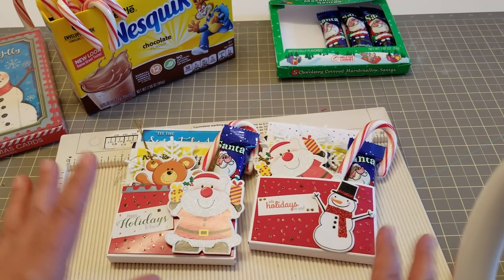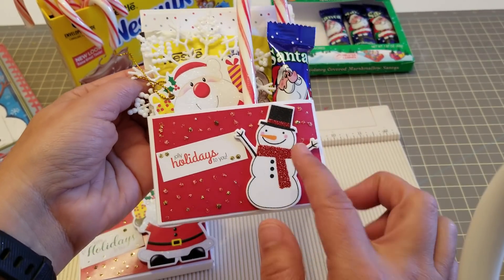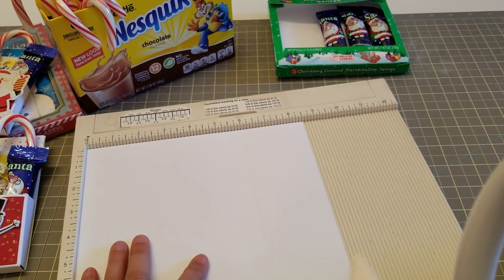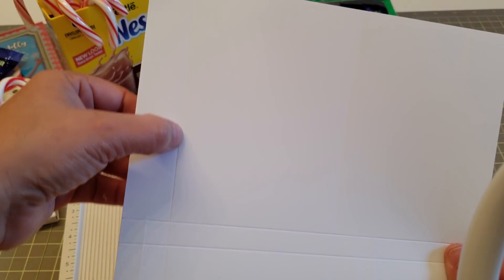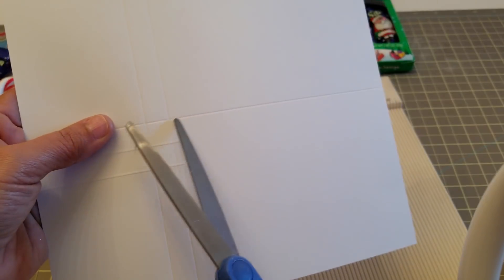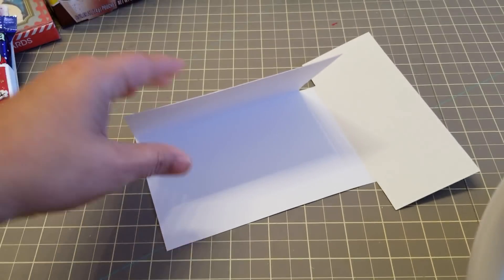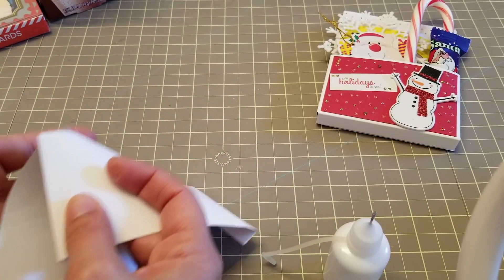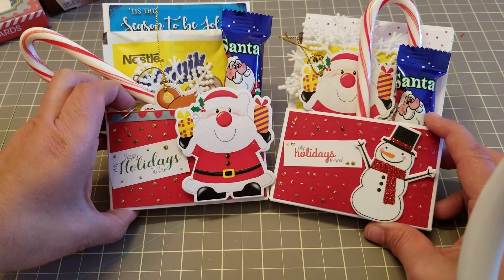DOLLAR TREE TEACHER GIFTS/TUTORIAL